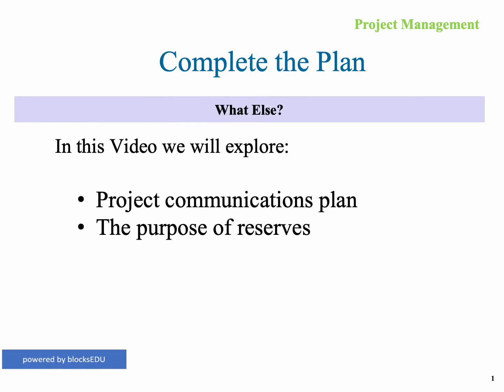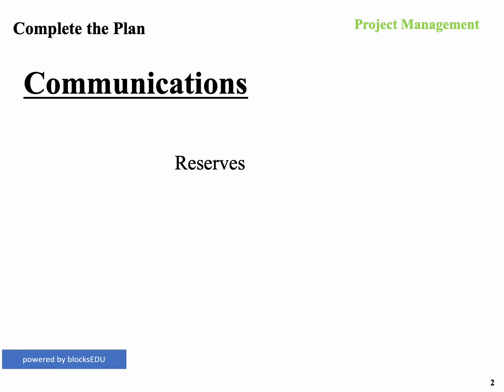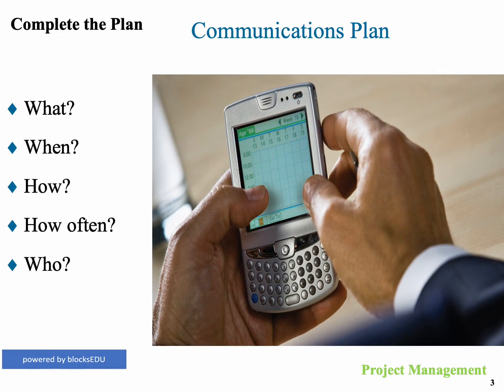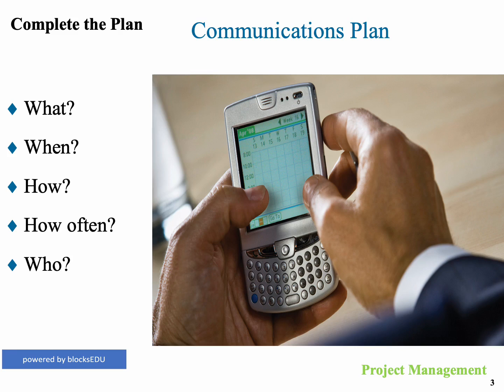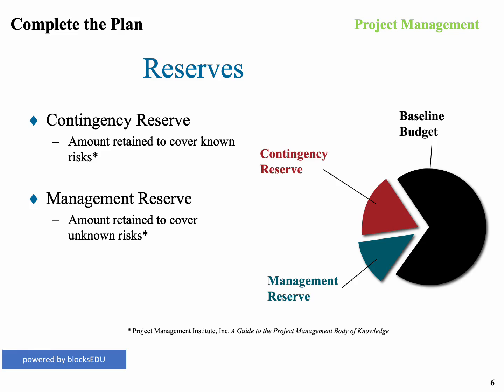Watch - Complete the Plan - Communications and Reserves